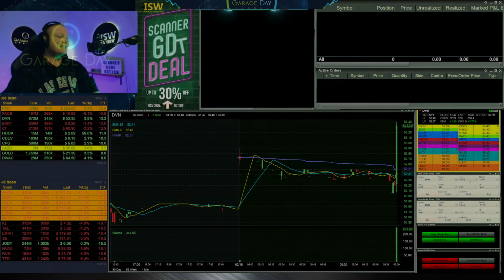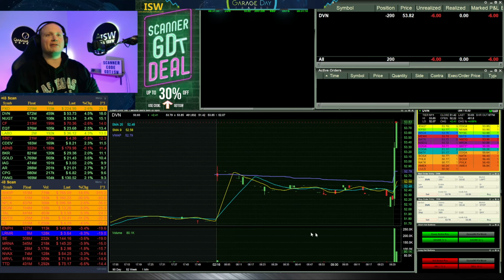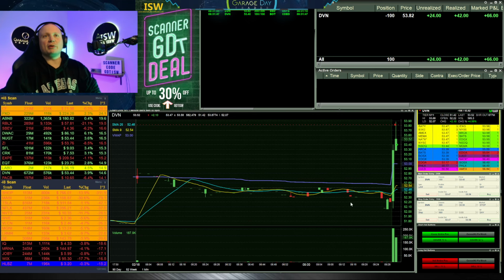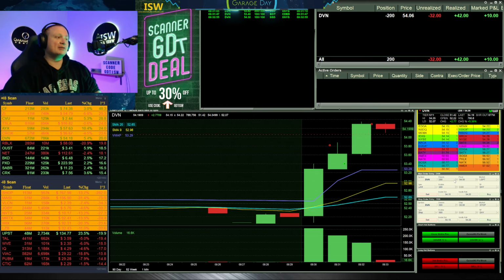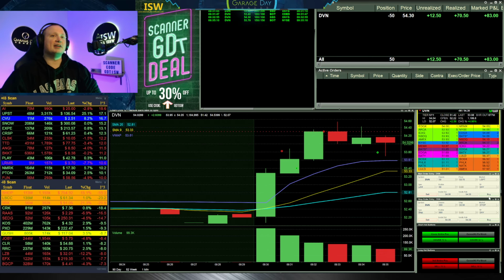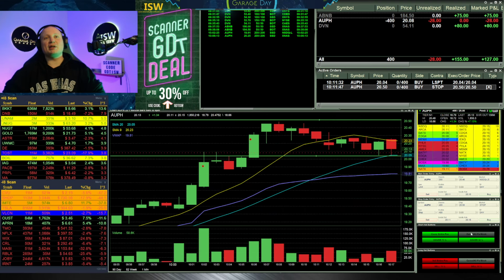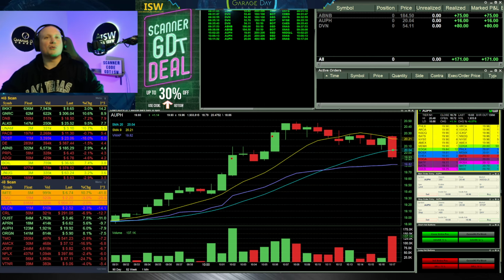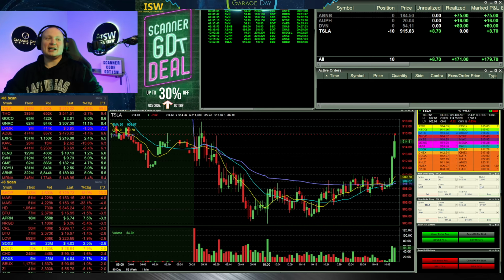Day Trading - 5 Trade Day!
🚨🚨MY SCANNER🚨🚨